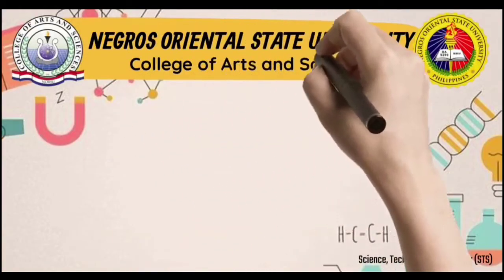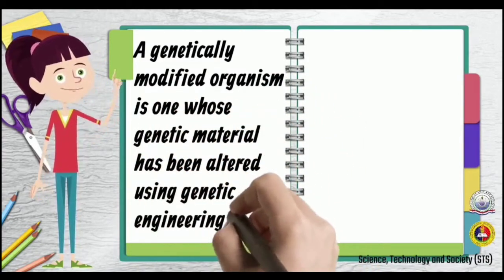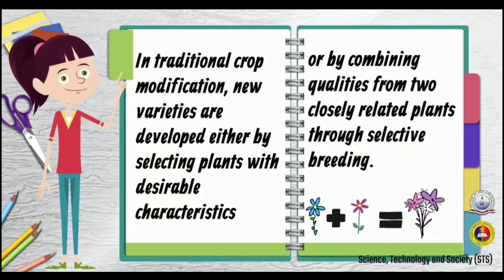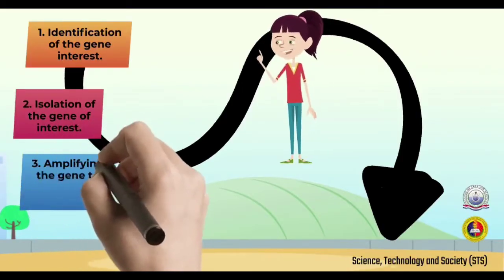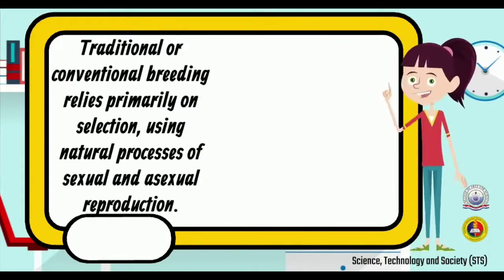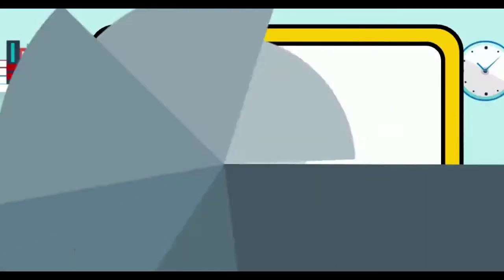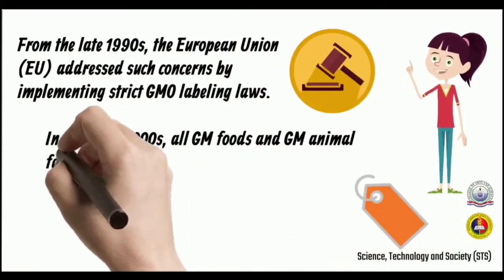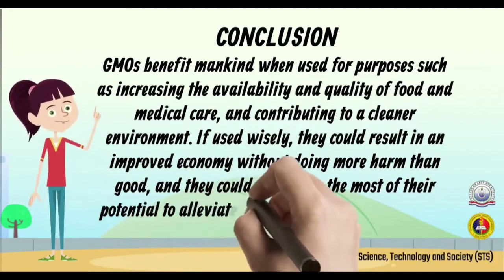Science, Technology and Society - Genetically Modified Organisms: Science, Health, and Politics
In this 7-minute video, it discussed Genetically Modified Organism and its purpose in food and medicine. It also talked about the three types of gene modification and these are traditional crop modification, genetic engineering, and genome editing. Also, the production of GMO was discussed and it was summarized in nine steps. The production begins by identifying the gene interest, then isolation of the gene interest, and amplifying it to produce many copies, and so on until it reaches the last step which is the integration of genes into the recipient genome. Moreover, the video included the differences between genetic engineering and traditional breeding. The video also tackled the advantages and disadvantages of GMO such that it is beneficial in producing medicines, improving crops, and allowing more profit. However, it may also cause health risk, environmental risk, and it is also a threat to biodiversity and the autonomy of farmers who wish to produce non- genetically modified products. Additionally, it discussed the socio-political relevance of GMO. The video concluded that GMOs benefit mankind when used for purposes such as increasing the availability and quality of food and medical care, and contributing to a cleaner environment. If used wisely, they could result in an improved economy without doing more harm than good, and they could also make the most of their potential to alleviate hunger and disease worldwide.